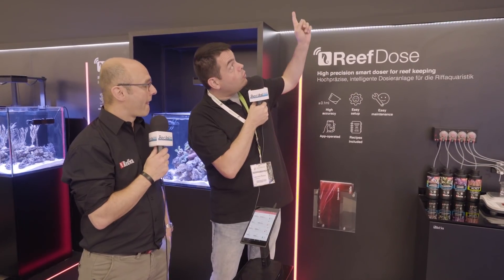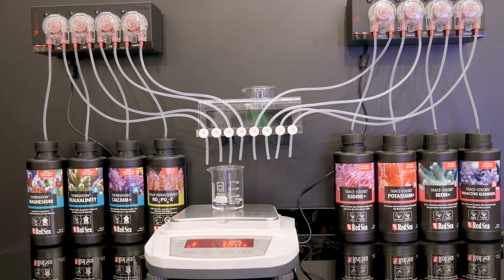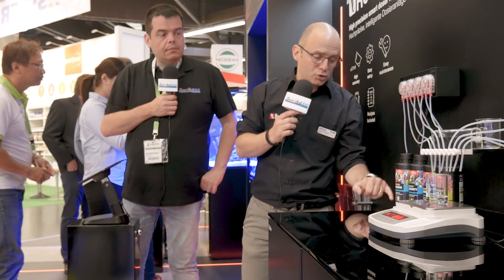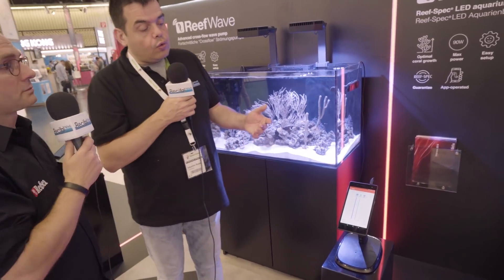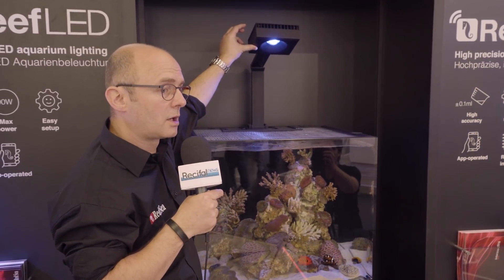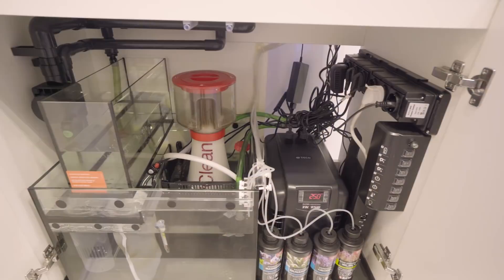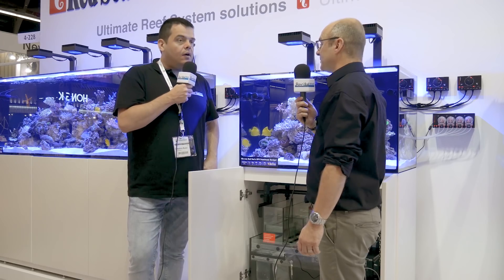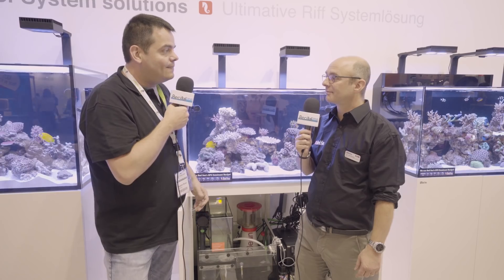Interzoo 2018 : Red Sea en détails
Vous avez découvert en vitesse les nouveautés lors de nos vlogs, voici les détails sur l'éclairage ReefLED, la pompe doseuse ReefDose, la pompe de brassage ReefWave, les écumeurs Reefclean et les décantations nouvelle génération "V3" sur les Reefer sur les modèles 250 et au-dessus.

Récifal News - L'actualité de votre aquarium marin récifal
► Vous pouvez nous soutenir via vos achats Amazon (gratuit & transparent pour vous)